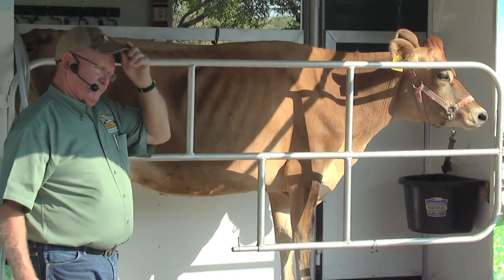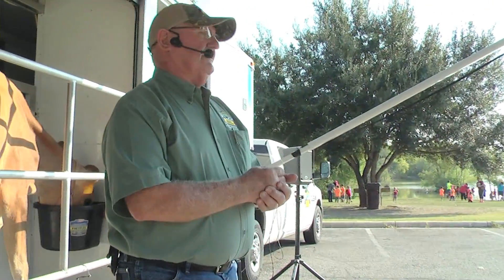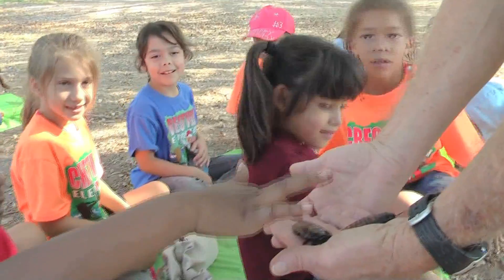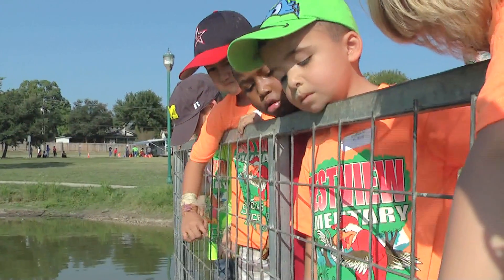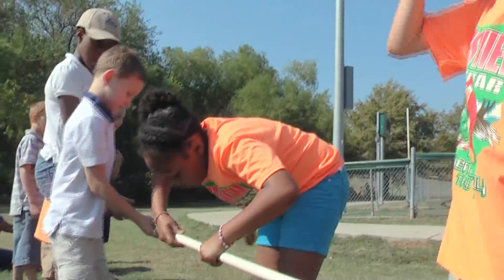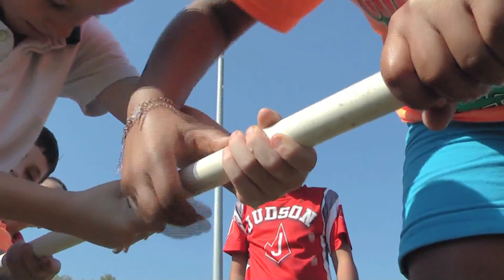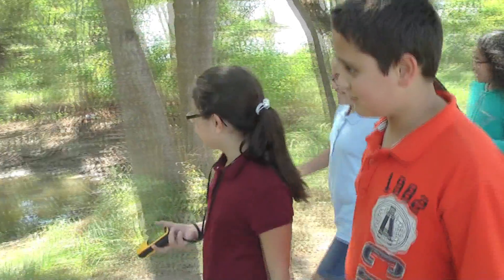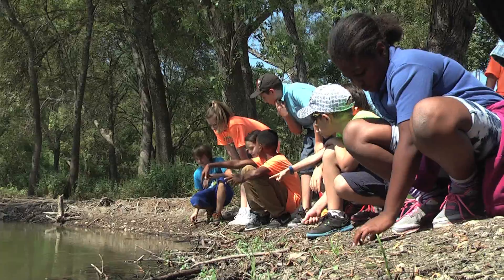Crestview Science Day in the Park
Sometimes the basic laws of science are more clearly seen when you see them happen naturally in the outside world.  Crestview Elementary Students know all about that.  Their Science Day In The Park involved students taking a field trip to Live Oak Park to see how science and nature are one. Concepts like seeds and the process of germination...the importance of fresh water and where our unique water source is...or where milk comes from and how does it get from the farm to the table are just a sample of what they saw and learned. Crestview has a long history of science emphasis and as you can see it continues with Principal Yvonne Munoz and her staff. Looks like the kids had fun and learned at the same time.